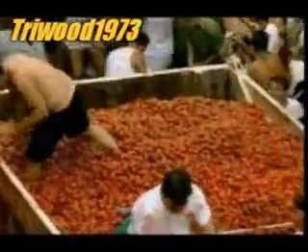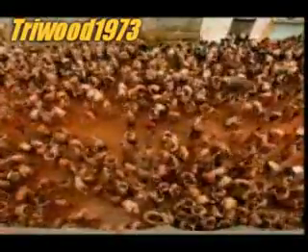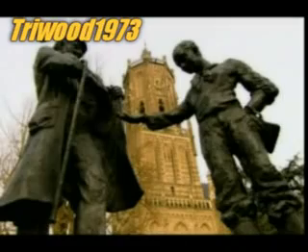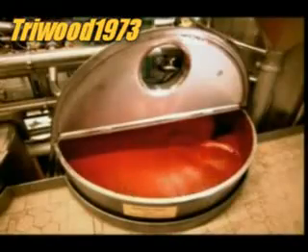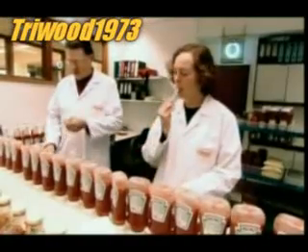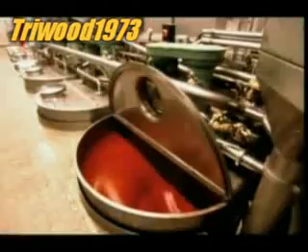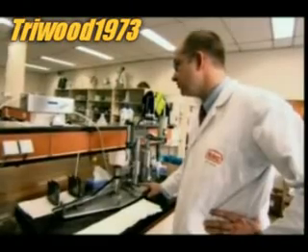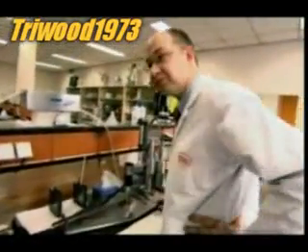Heinz Tomato Ketchup